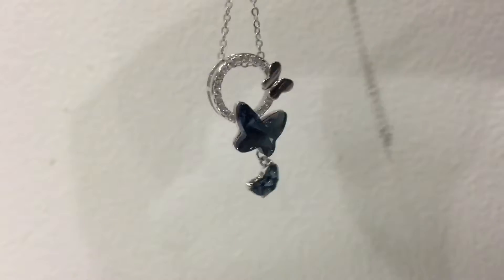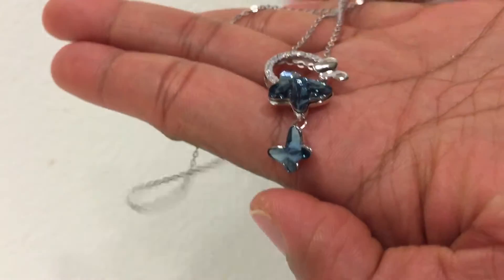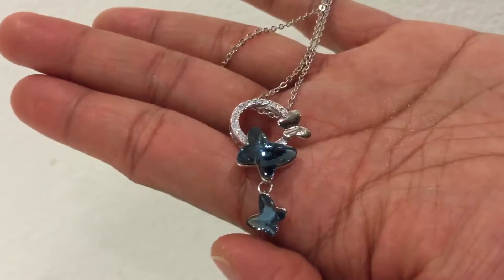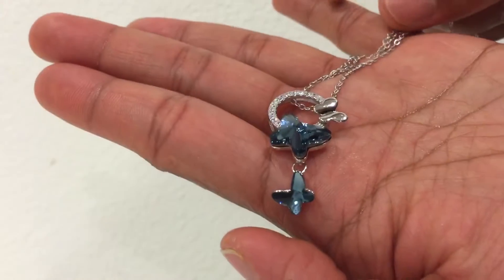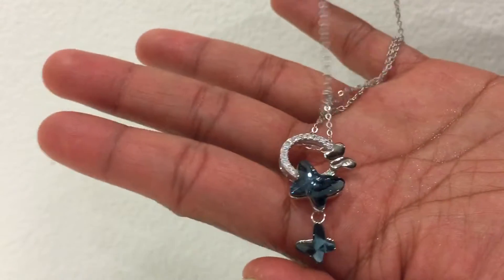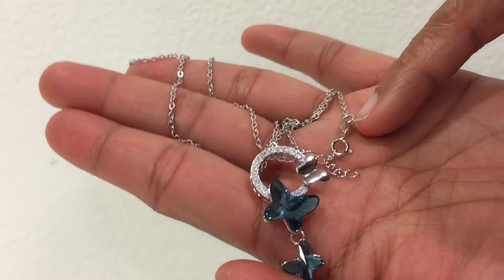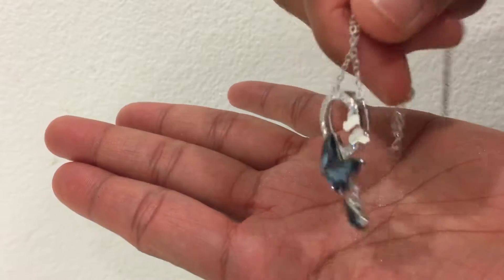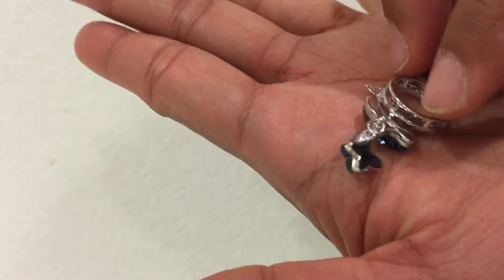Elequeen Butterfly Swarovski Crystal NEcklace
Purchase on Amazon